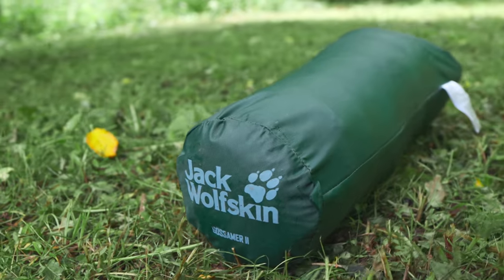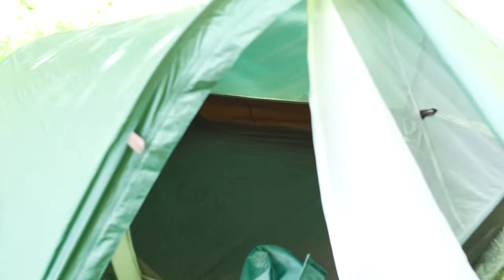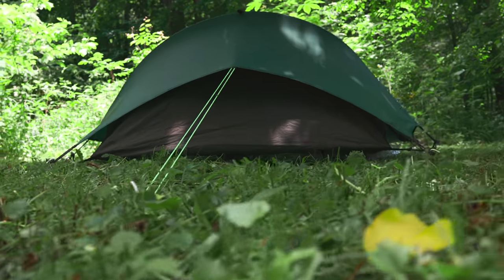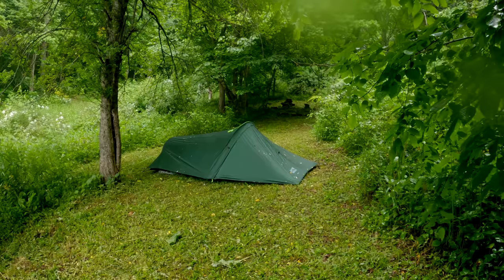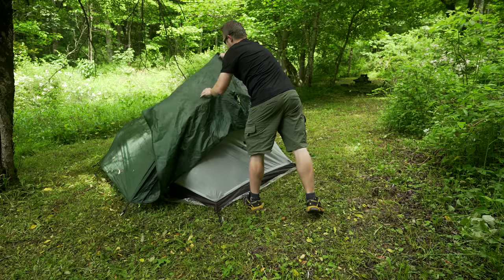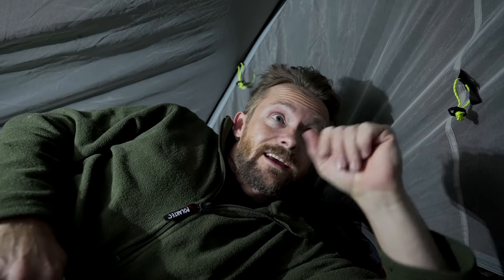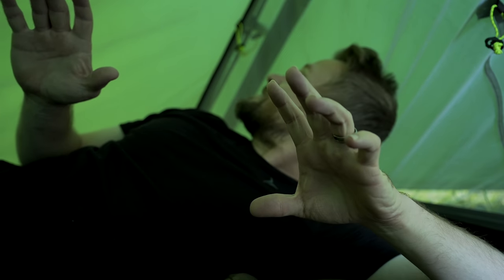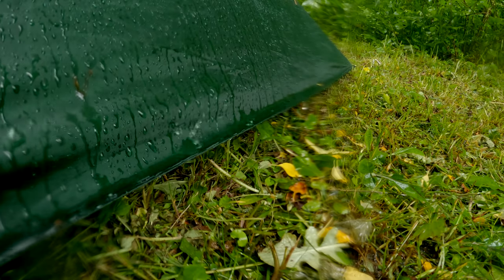I DIDN'T Expect This.... Test Night - Jack Wolfskin Gossamer 2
In this Test Night episode, Luke is testing out the Jack Wolfskin Gossamer 2 in a lot of rain and I mean it...

A LOT OF RAIN!

Will there be problems?  Will the tent leak?
Find out now.

or